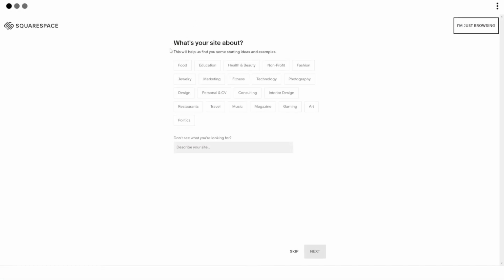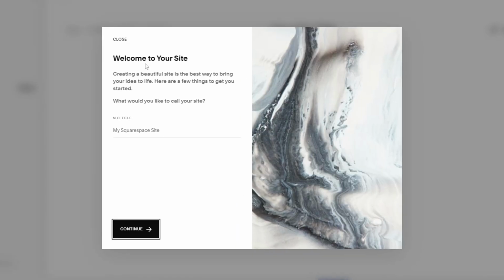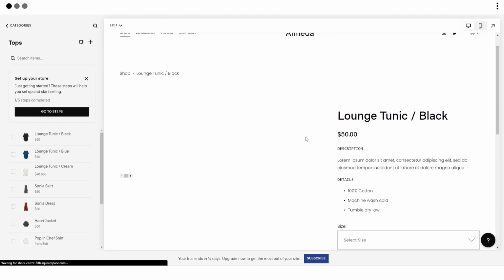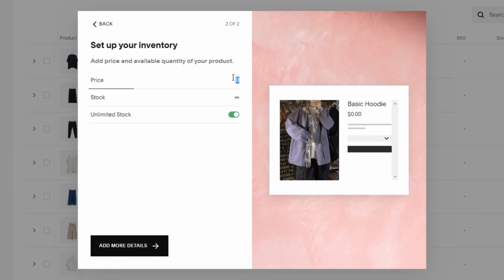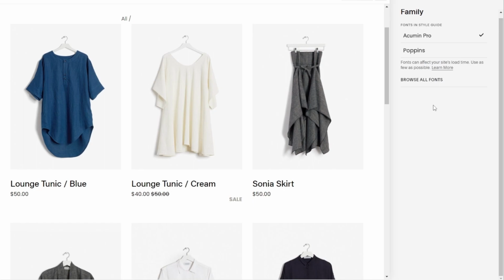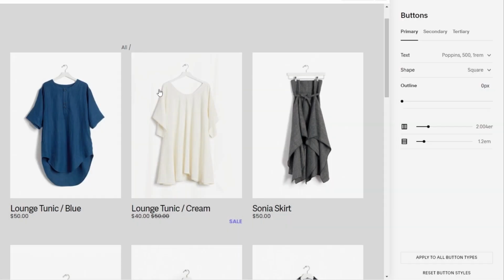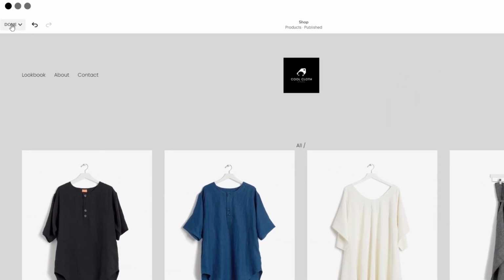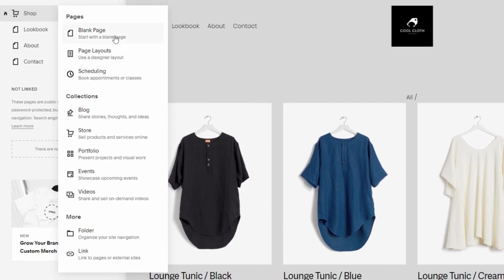How to Build a WEBSITE with SQUARESPACE | Squarespace Tutorial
Watch this SquareSpace tutorial that show you how to build a website with SquareSpace.

Try SquareSpace today!

Squarespace is a website builder that provides design tools for website hosting and creative websites. Squarespace makes it very easy for customers with no coding expertise to have an amazing looking website. All it requires is some effort and a bit of time, and you will have a lovely website accompanied by shopping applications, a custom domain, and SSL certificate protection.